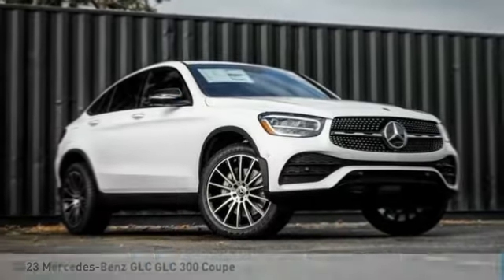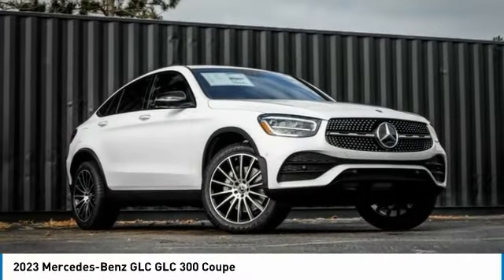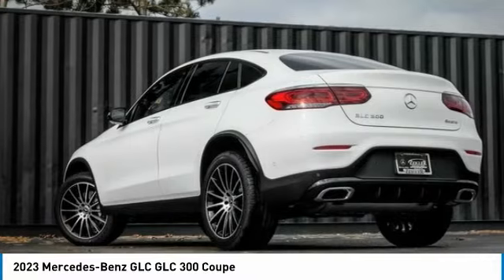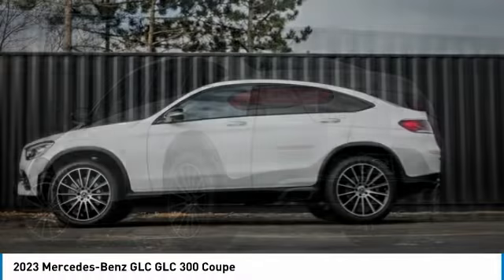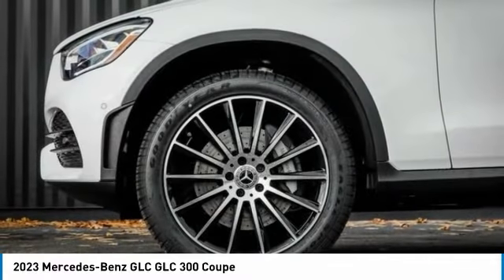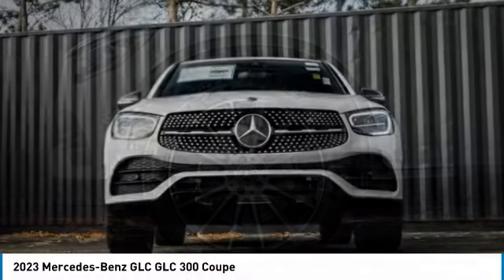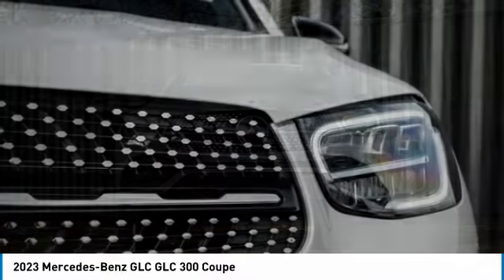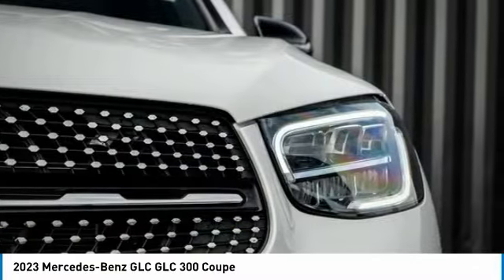2023 Mercedes-Benz GLC M231947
2023 Mercedes-Benz GLC GLC 300 Coupe

Looking for the right suv? Today could be your lucky day. this 2023 Mercedes-Benz GLC could be yours.